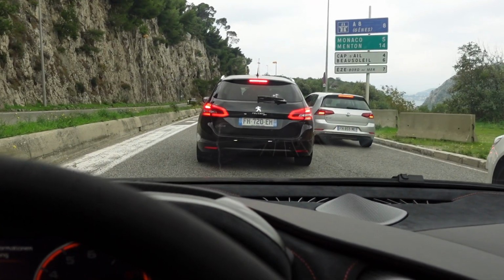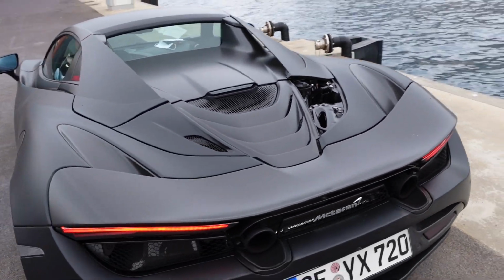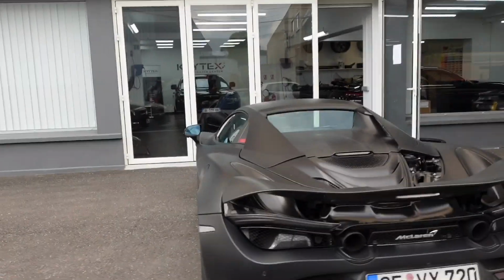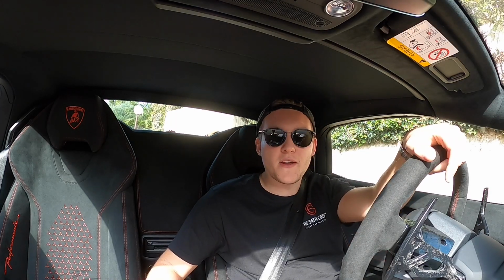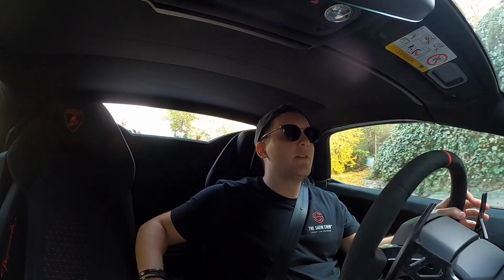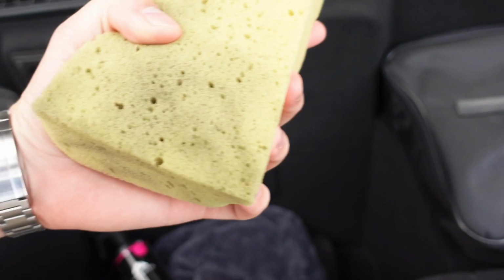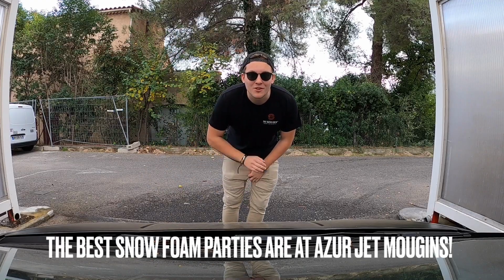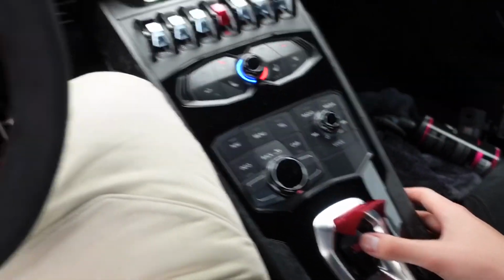Our very first VLOG! The Satin Crew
Welcome to our very first actual Vlog, today we took two of our Mclaren's to Monaco! We have also washed the Performante and checked on our McLaren 620R at Elitewrap! For now, enjoy the video!

Check out our very first video which also includes the first face reveal of The Satin Crew!

Carwash: @azurjetmougins

Have a great day and enjoy,

Alex & Marco